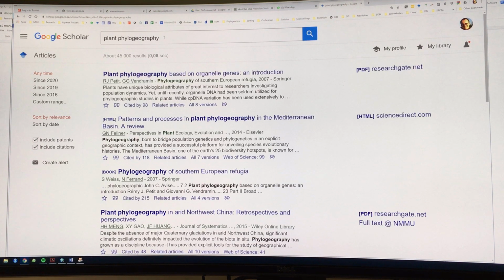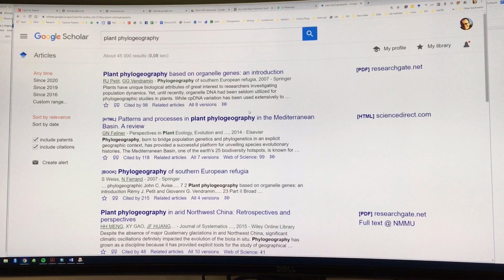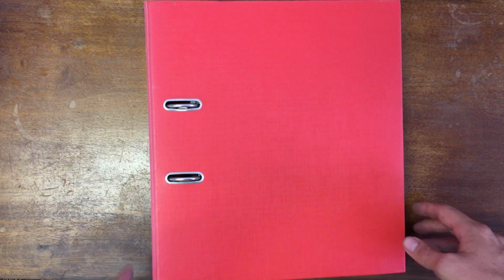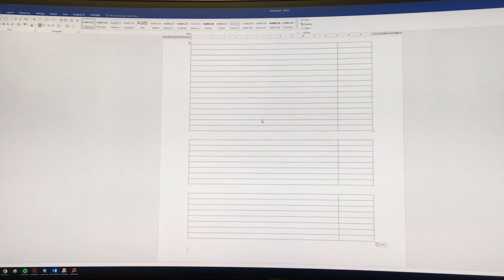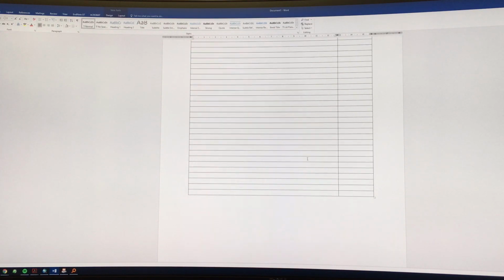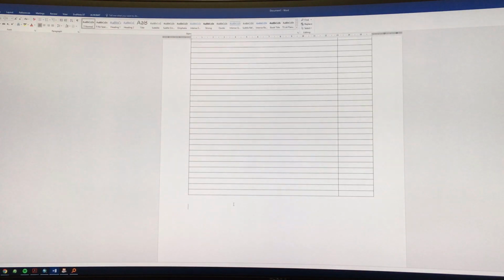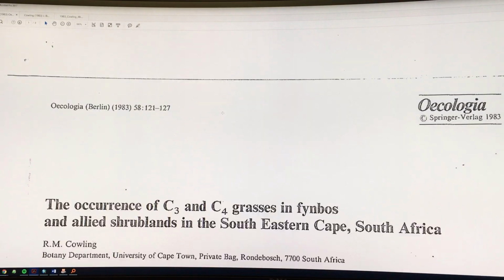A hardcopy system for keeping track of your science reading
After explaining this to one of my students, she said that I really needed to share this. So, this is short video showing the system that I use to keep track of what I read where in the avalanche of scientific publications.

This video is mostly aimed at my students, but if you like it --- I'd love to know whether it works for you and if you have any modifications or suggestions!